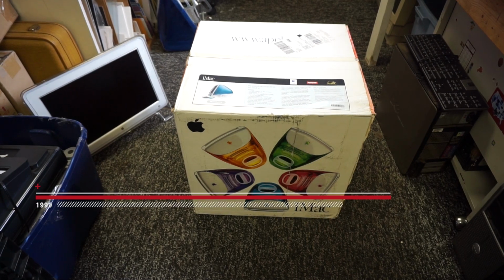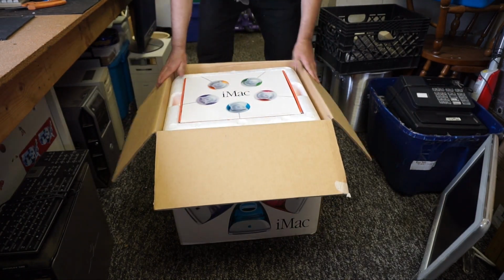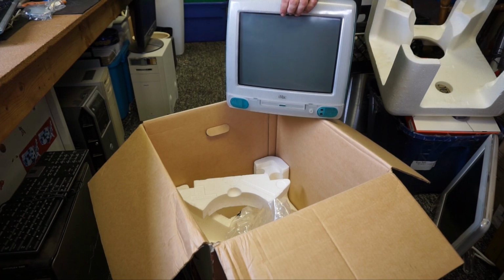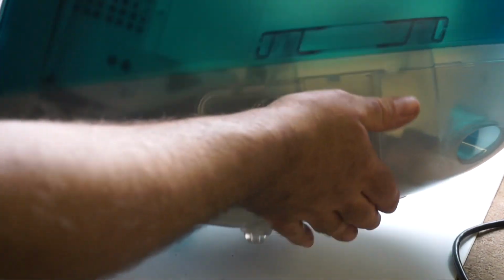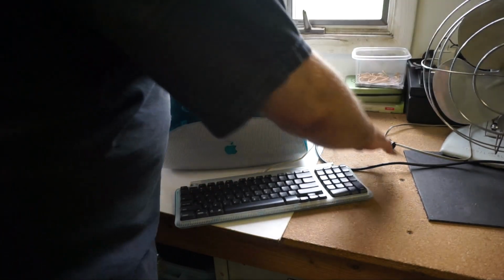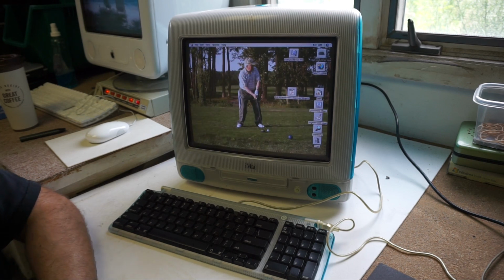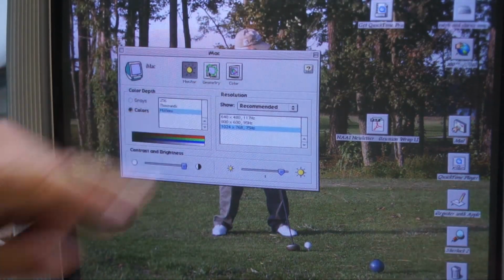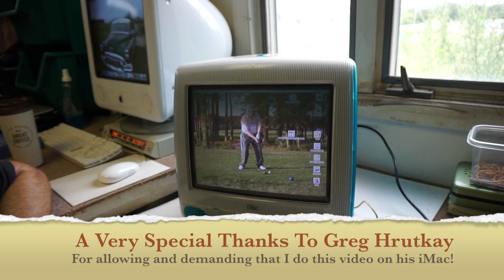Unboxing a First Gen iMac G3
Thanks to my good friend, Greg Hrutkay (visit his channel, Hrutkay Mods below!), I had the unique opprotunity to unbox this nearly pristine iMac G3 Blueberry computer.

Will it catch fire, will it even boot? Is the hard drive still any good after 20 years? Watch and find out!

Visit these other fine channels!

The House of Moth - A little about a lot! Jay Vrij loves Xserves, and it shows!

Mac84 - Steve has a collection that makes Apple jealous! See his meanderings here, and his Apple III!